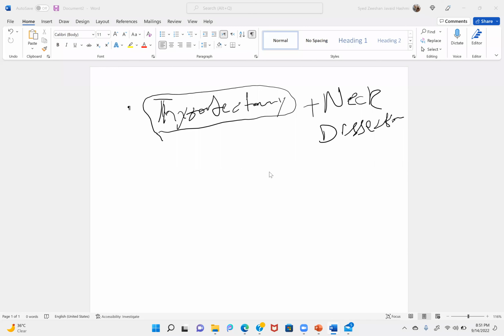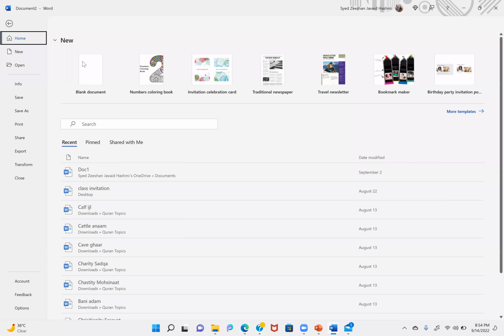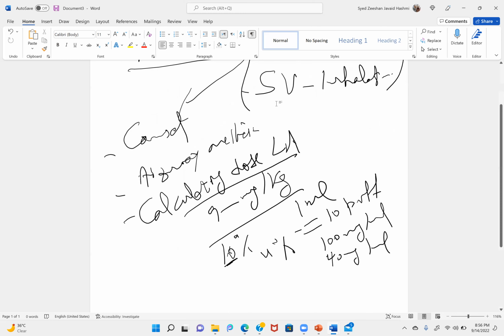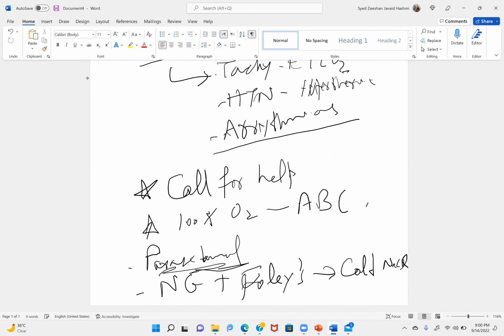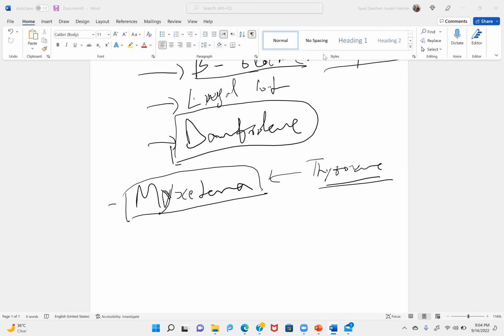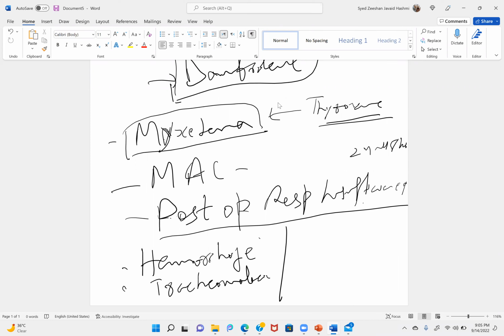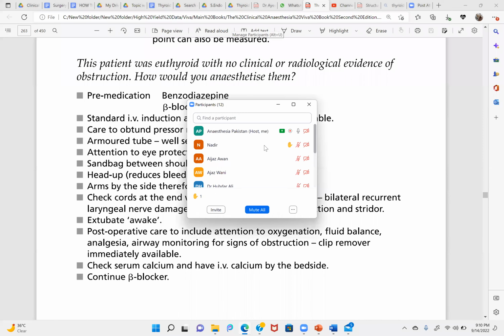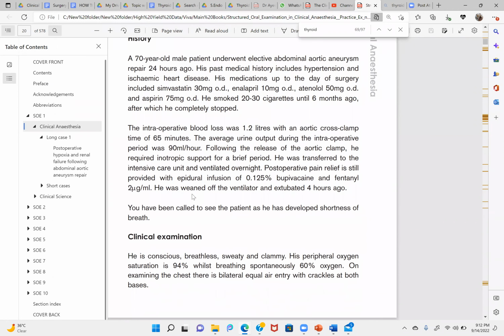Thyroidectomy Part 2